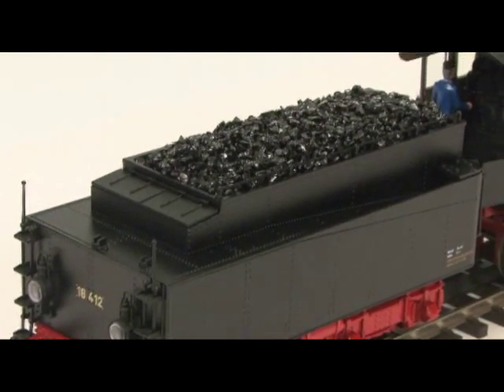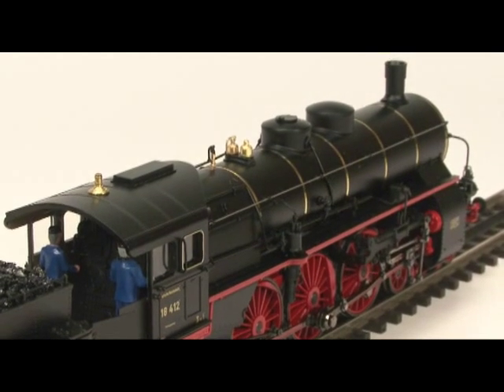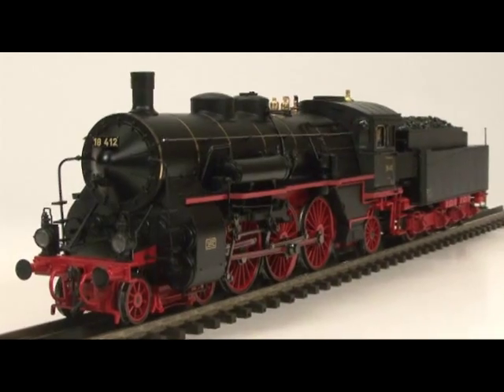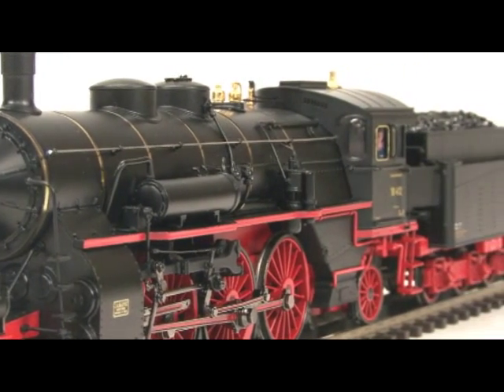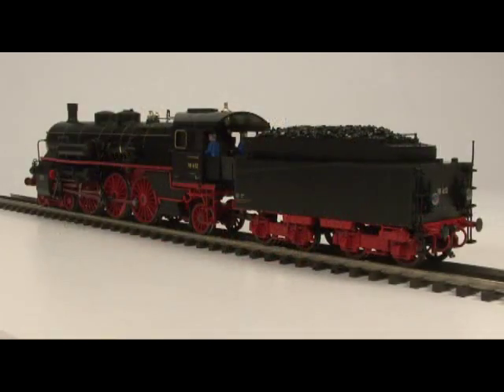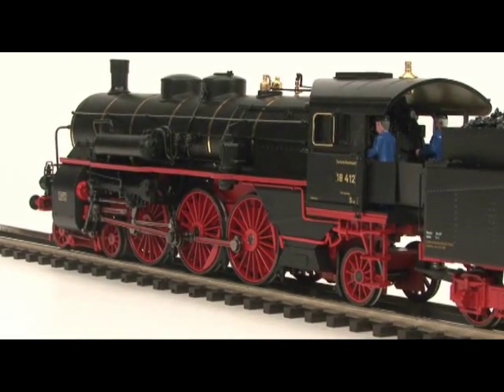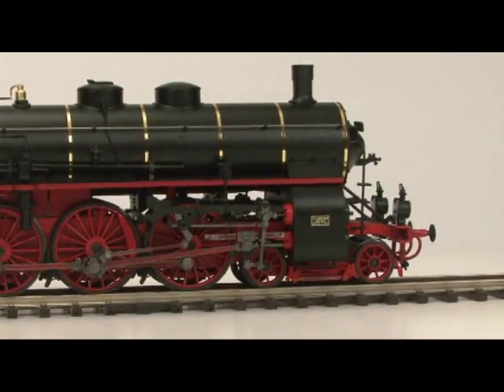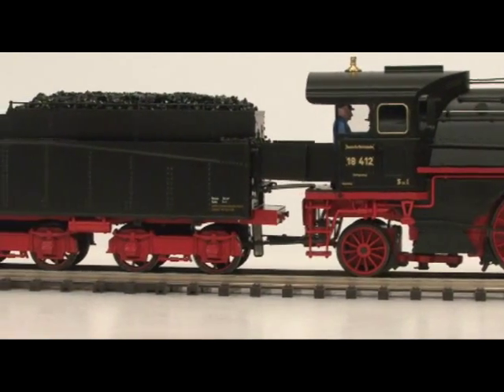Thaimrr MTH O:Scale Bavarian S3/6